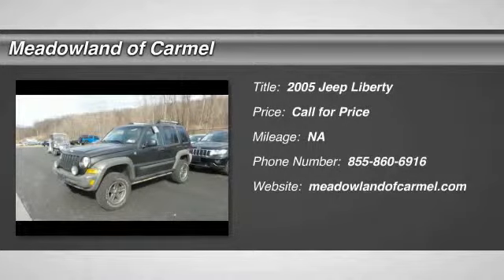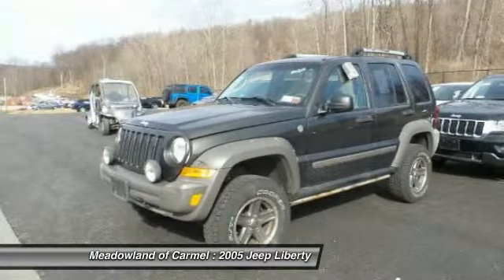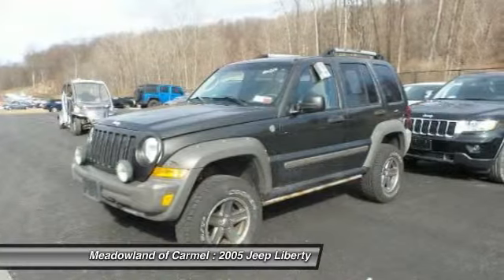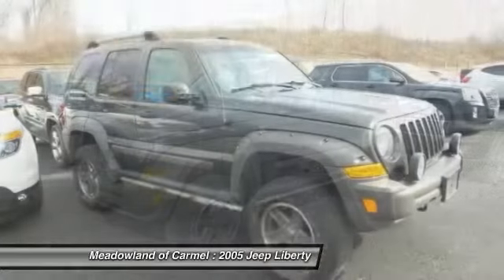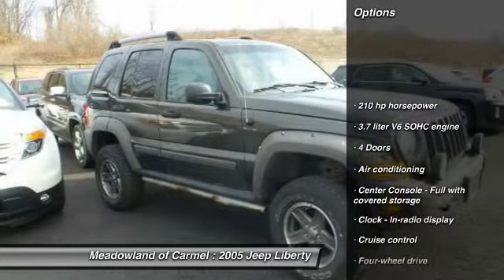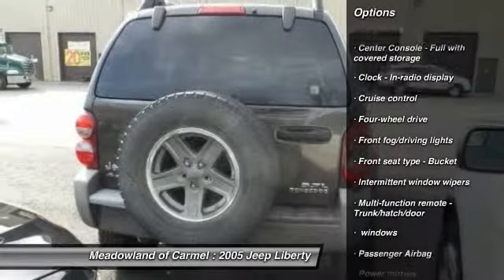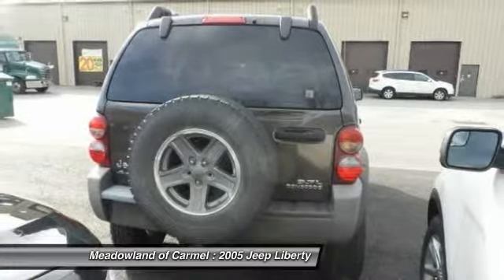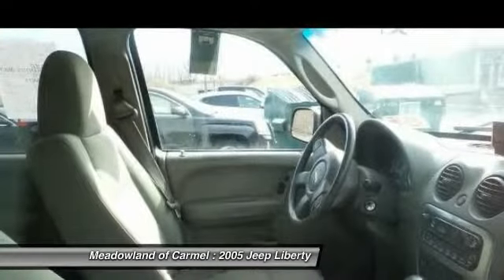2005 Jeep Liberty Carmel NY M0256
Don't miss this 2005 Jeep Liberty. It's equipped with Automatic transmission and features a Brown exterior. With  miles, You'll want to take this  home. Make a great choice today.